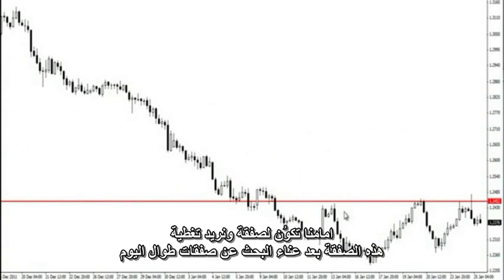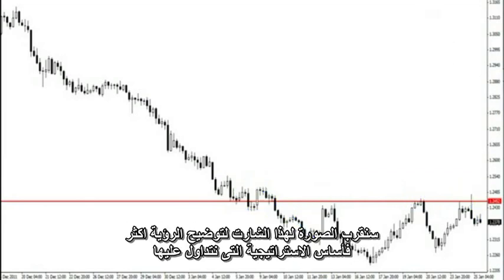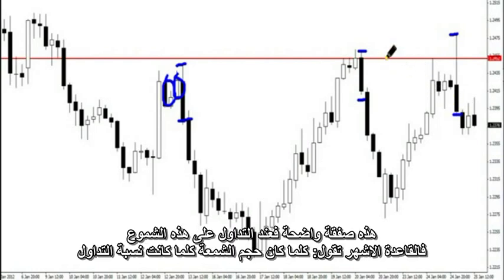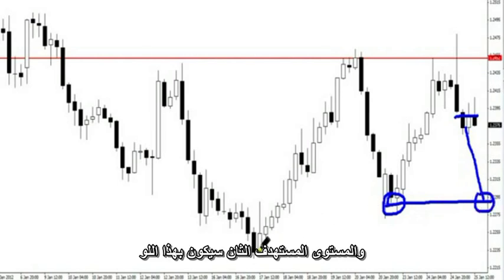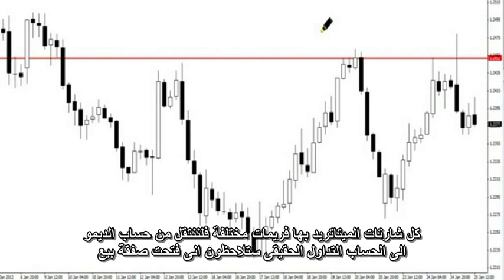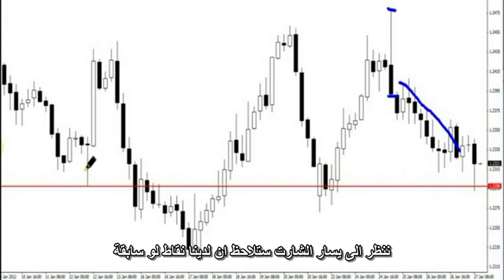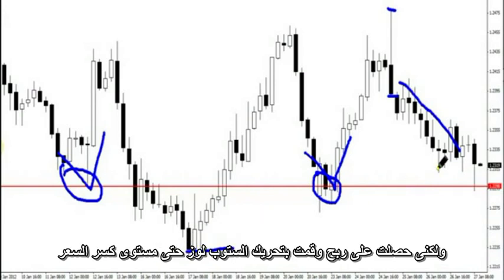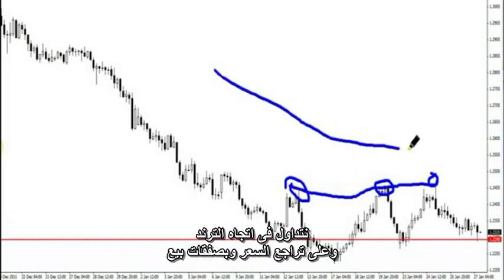التداول باستراتيجيات البرايس اكشن على صفقة حقيقية Price Action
فيديو لطريقة التداول باستراتيجيات البرايس اكشن على صفقة حقيقية